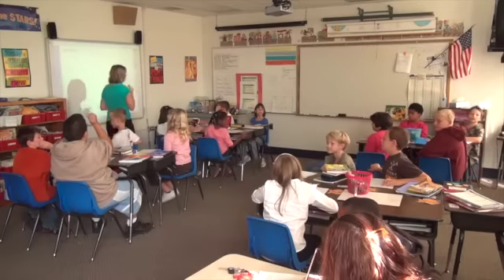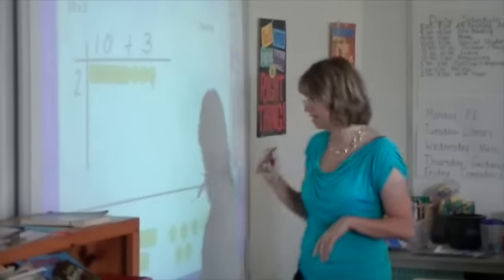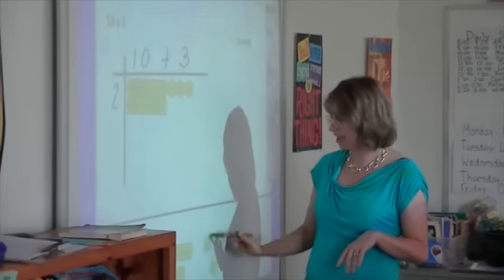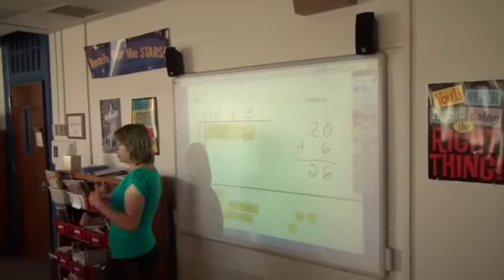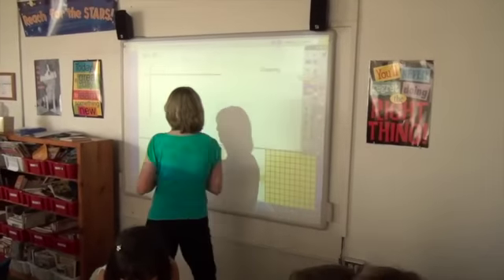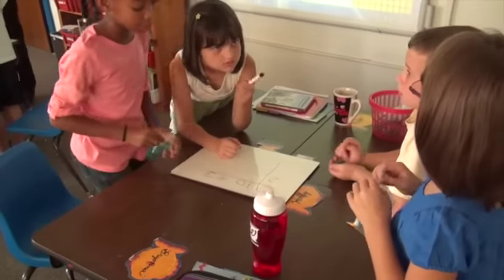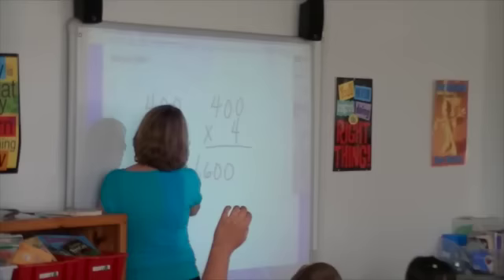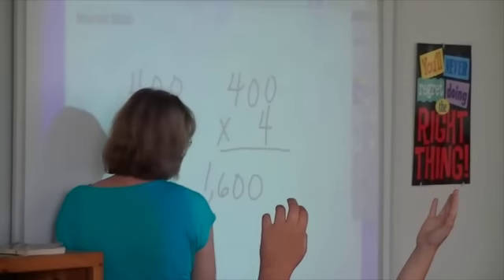Using Manipulatives to Teach Multiplication II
Watch this video to hear and see how this fourth grade teacher uses manipulatives to teach multiplication.  Search for the Topic, Base-10 Multiplication Arrays